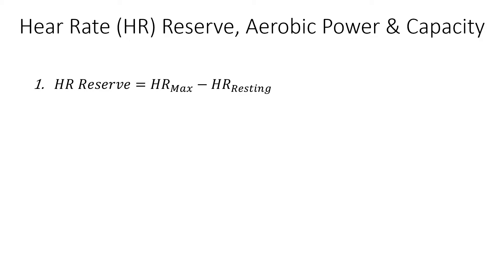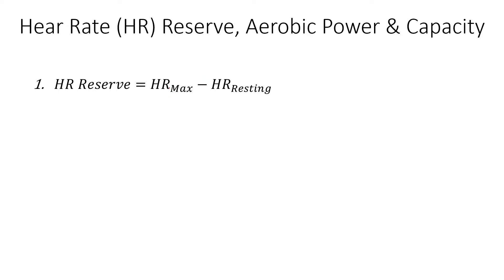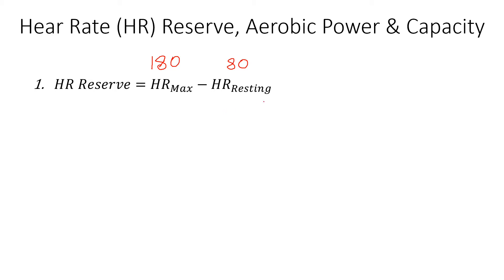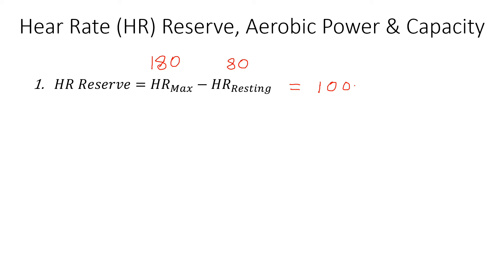Hear Rate HR Reserve, Aerobic Power & Capacity